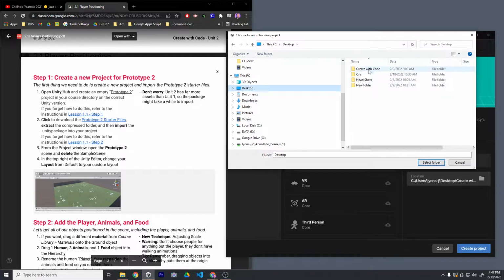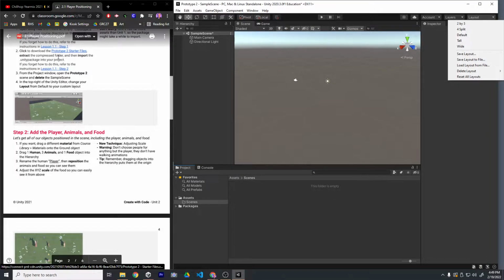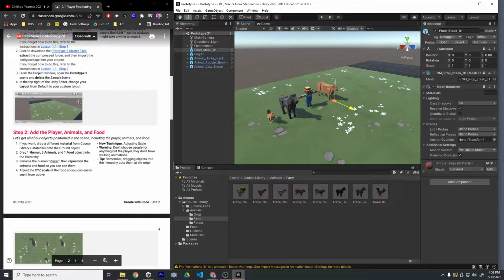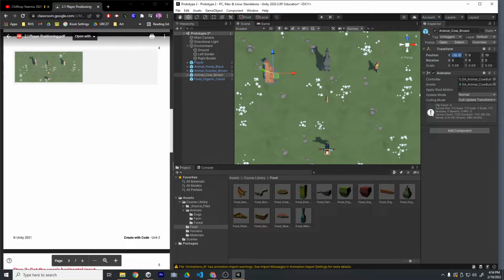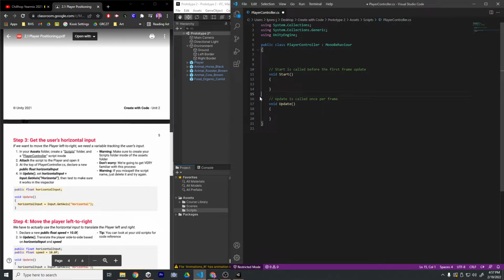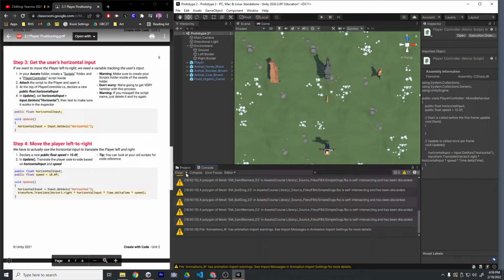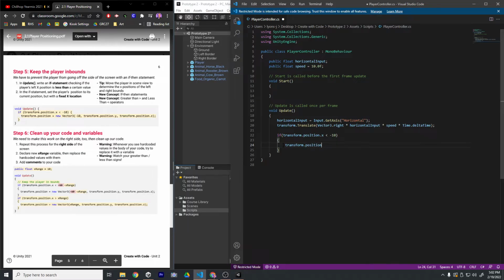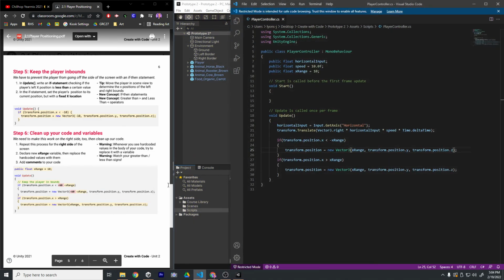Prototype 2 - 2.1 Player Positioning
Intro - 0:00
Step 1 - 0:11
Step 2 - 3:40